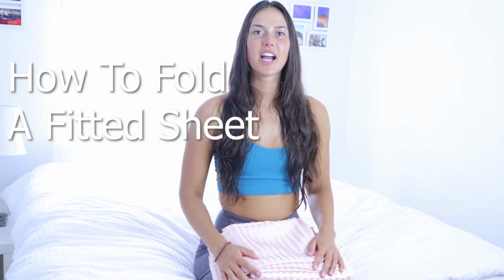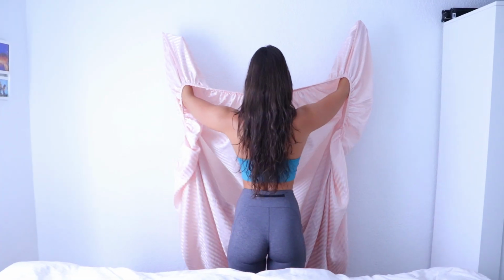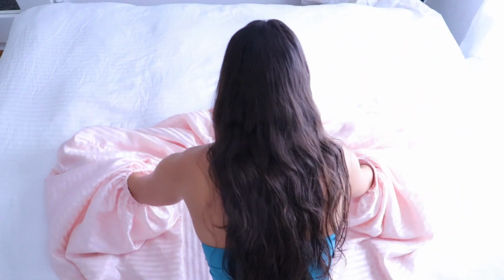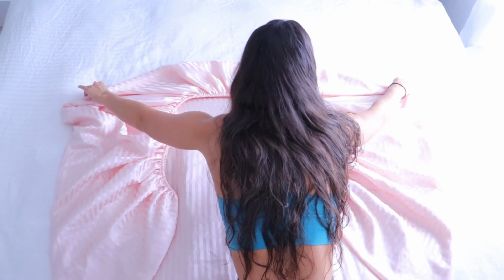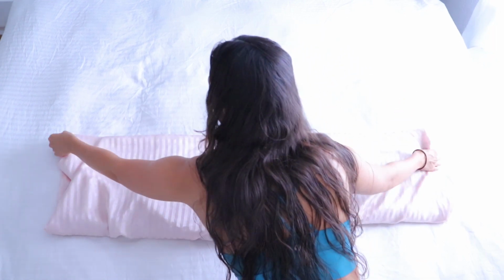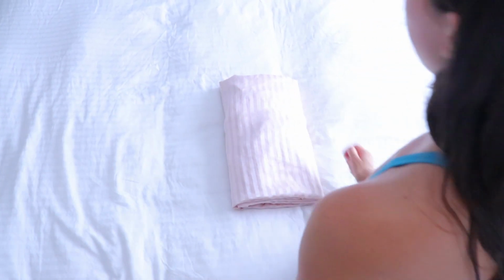How To Fold a Fitted Bed Sheet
Have you always struggled to fold a fitted sheet? Apparently there's an easy way to do it! This literally takes 30 seconds. You'll feel so proud and happy to see it folded neatly on the shelf.